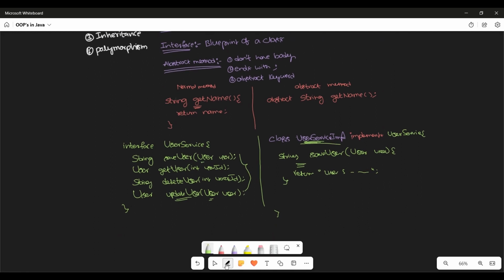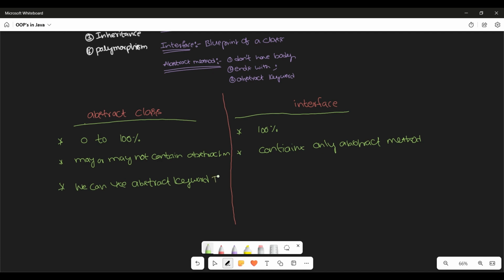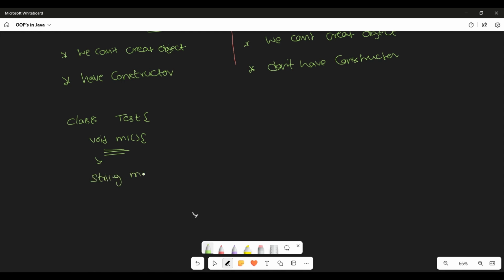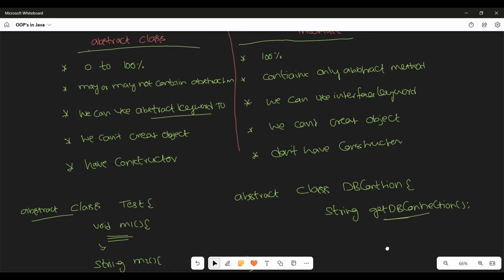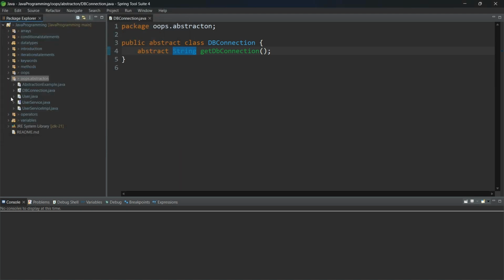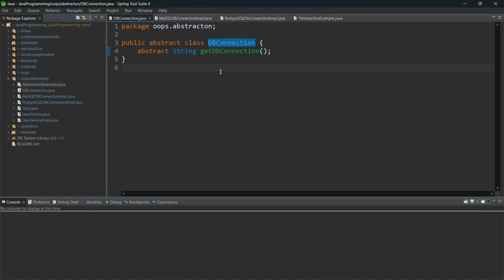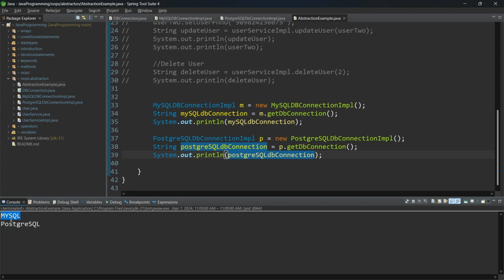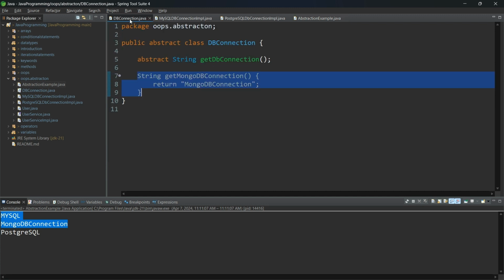🚀 Exploring Abstract Classes in Java | ProgrammingKT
Welcome back to ProgrammingKT! Today, we're diving into the fascinating world of abstract classes in Java. Abstract classes provide a powerful mechanism for code organization and abstraction, and understanding them is essential for any Java developer.

🔍 What You'll Learn:

Understanding Abstract Classes: Explore the concept of abstract classes and learn how they serve as blueprints for other classes, providing a foundation for inheritance and polymorphism.

Defining Abstract Methods: Discover how abstract classes can contain abstract methods, which are methods without a body. These methods must be implemented by concrete subclasses, allowing for customization and flexibility.

Real-World Examples: Dive into practical examples where we create abstract classes to model real-world scenarios, showcasing their utility and versatility in Java programming.

Chapters

00:00 Introduction
01:20 Abstract class Vs Interface
07:10 Writing examples for abstract class
11:45 Explaining abstract class example with code